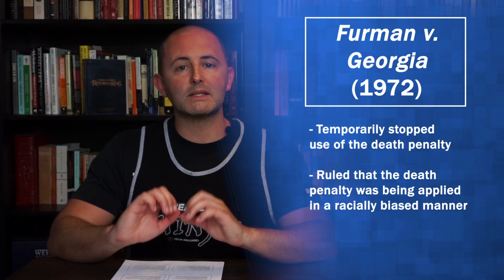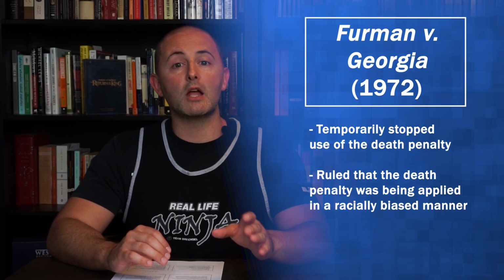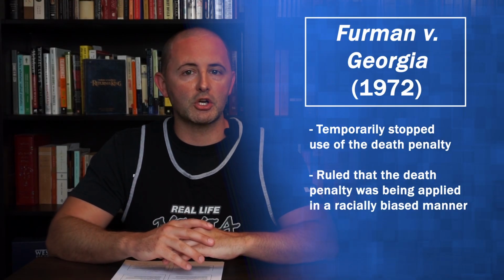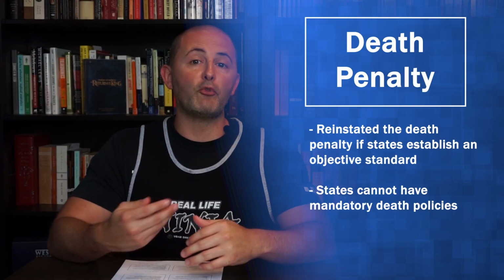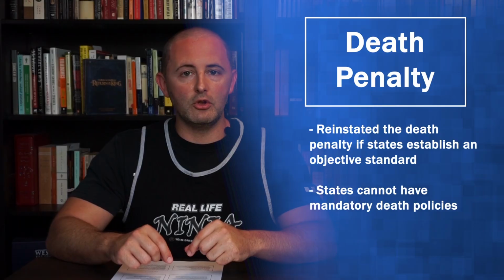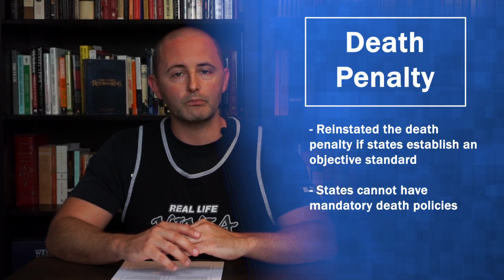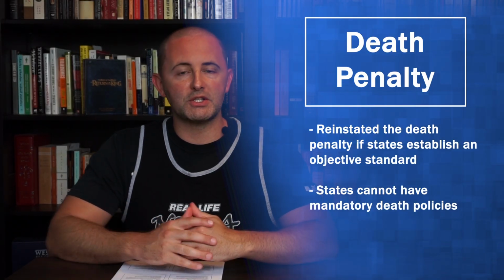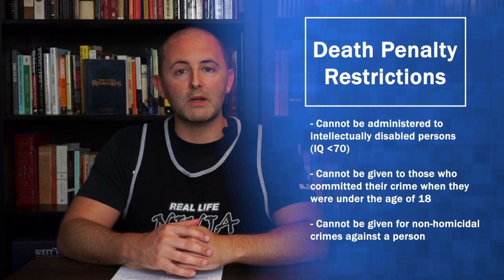Topic 3.6 Amendments: Balancing Individual Freedom with Public Order and Safety AP Government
That age old debate: liberty vs. security